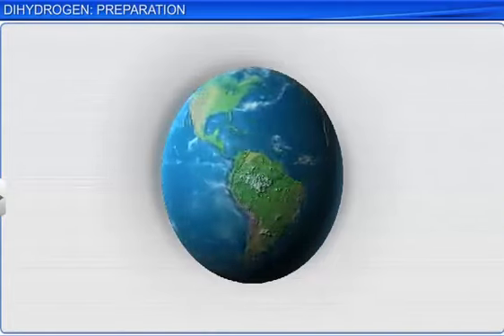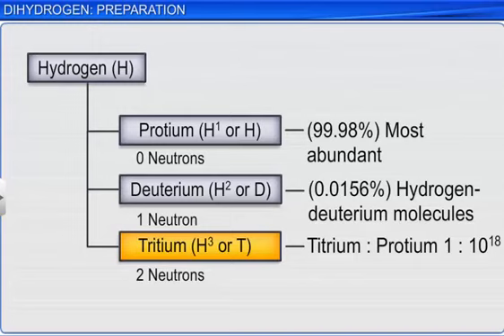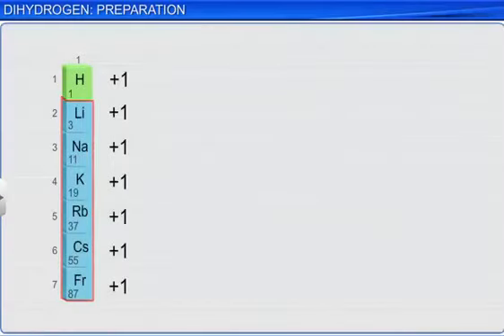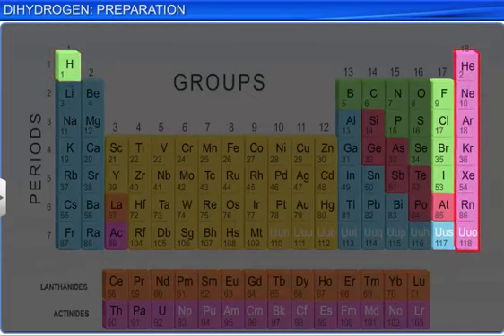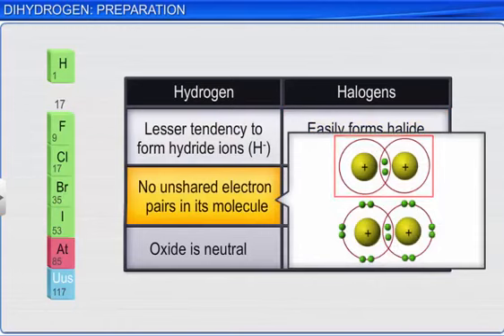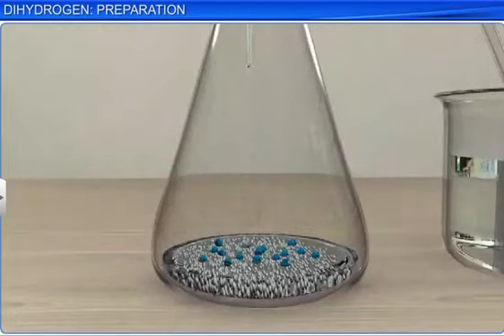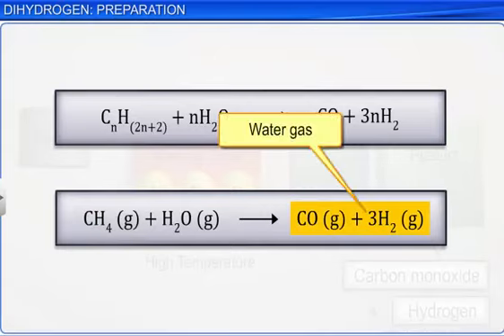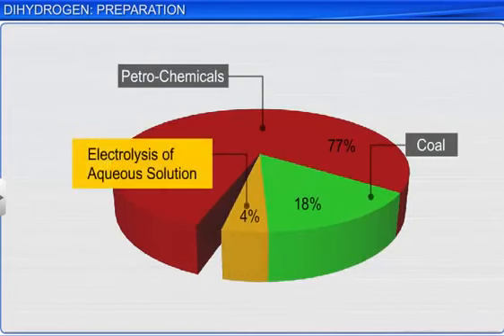CBSE 11 Chemistry | Dihydrogen Preparation